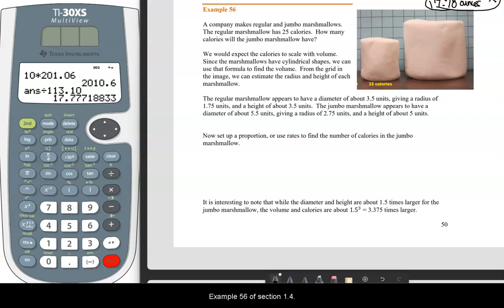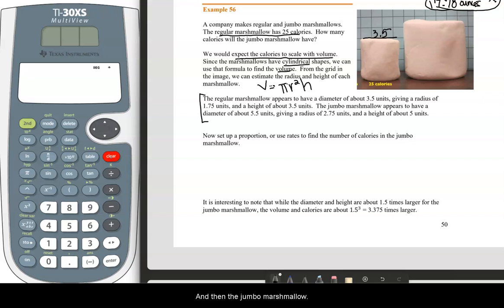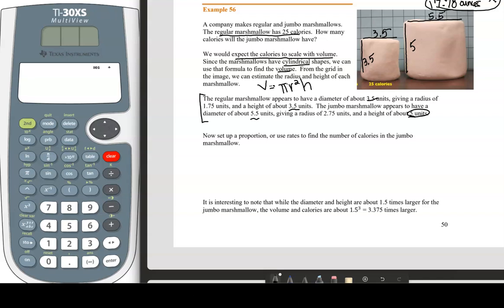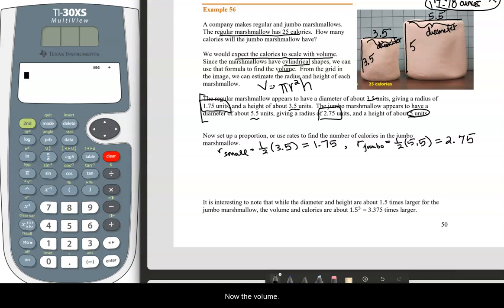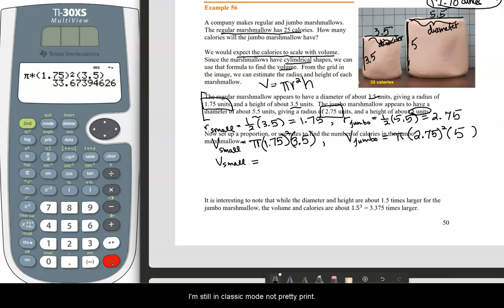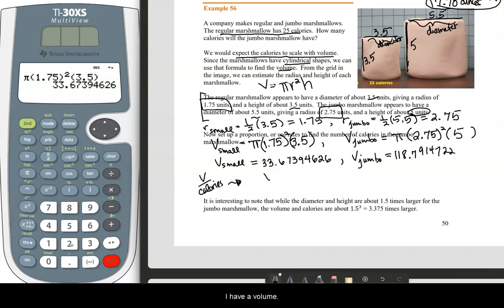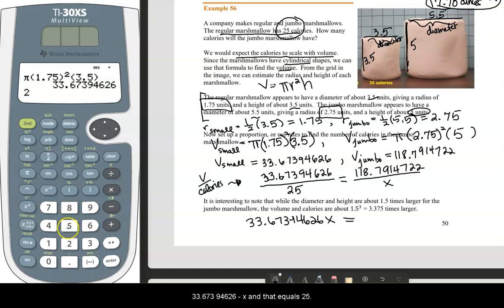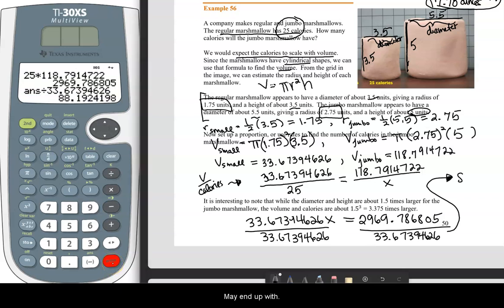QLSec1 4Ex56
Lecture Video